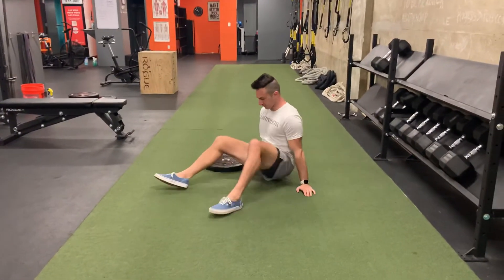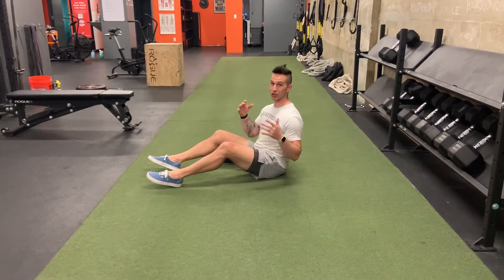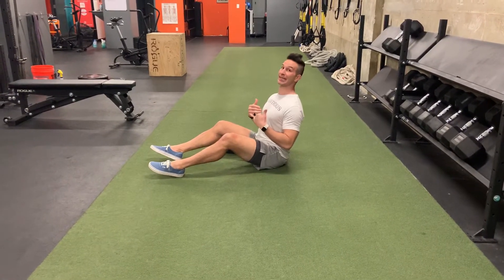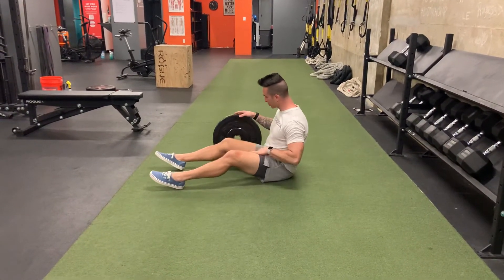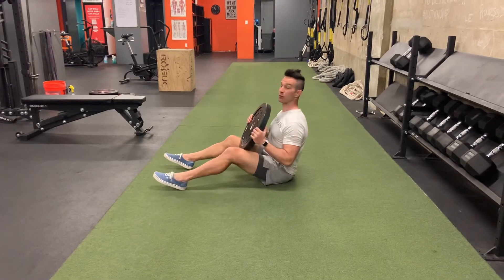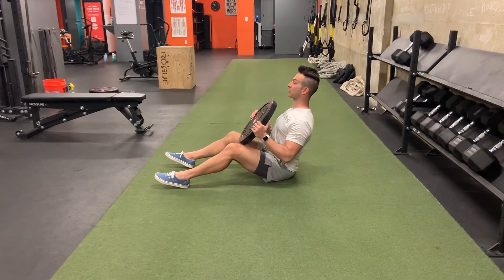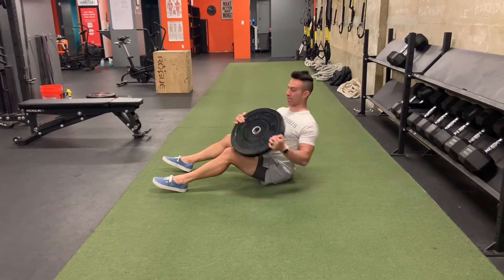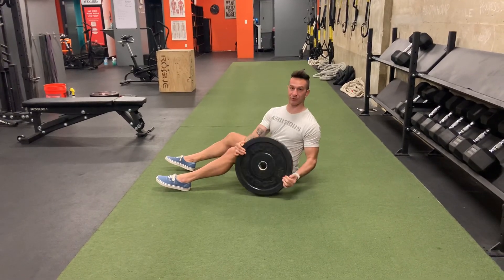Weighted Floor Based Russian Twist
Floor based Russian Twist with weight.

Keep your entire spinal column on a swivel. Touch the weight to the ground each time.

Ambitious Athletics is a highly-rated fitness program and gym located in the heart of Washington DC at 2021 K ST NW. We are an education and community driven strength and conditioning training facility for the everyday athlete. We offer group training programs, personalized nutrition coaching, and online training and nutrition coaching.

@sturniolo on Instagram

Washington DC